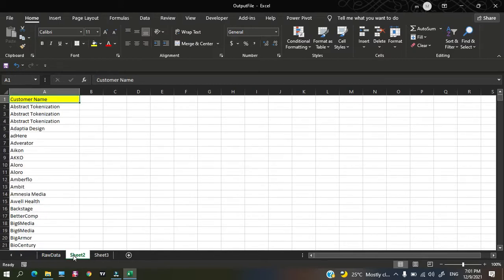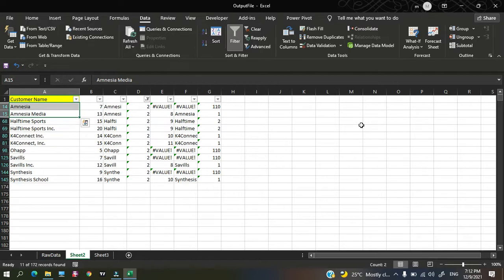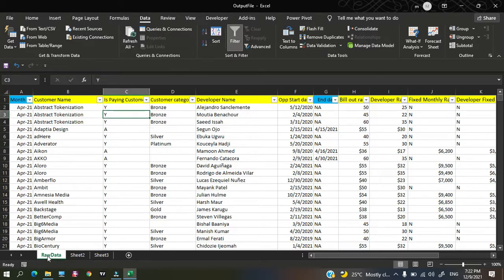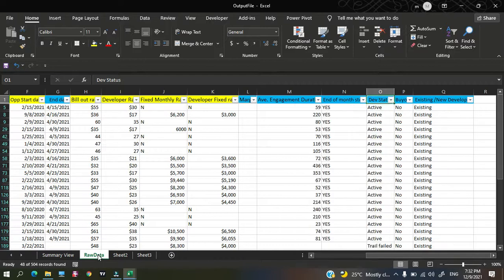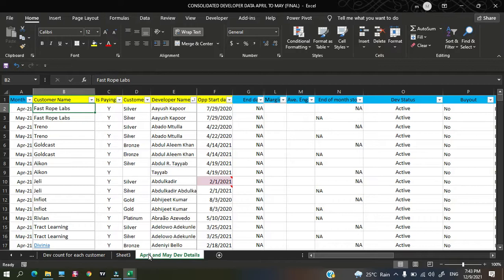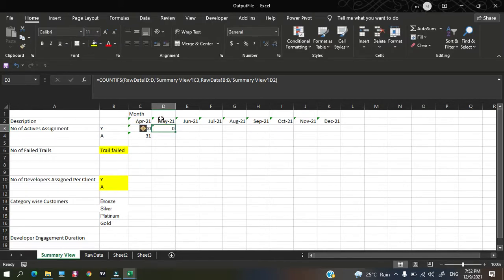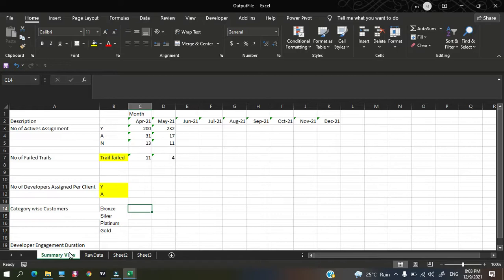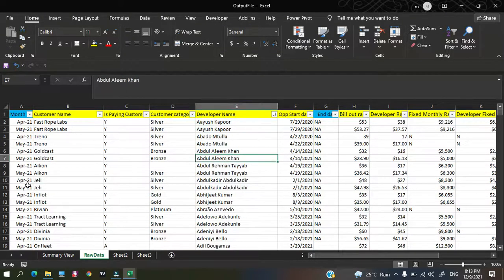Excel class 09.12.2021